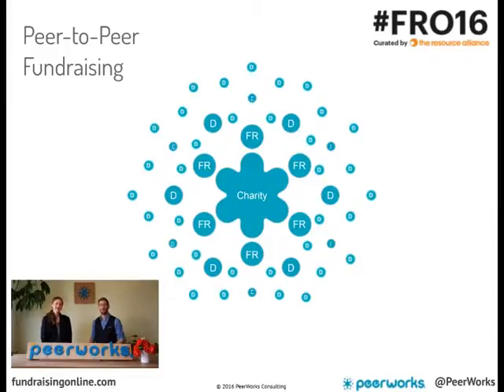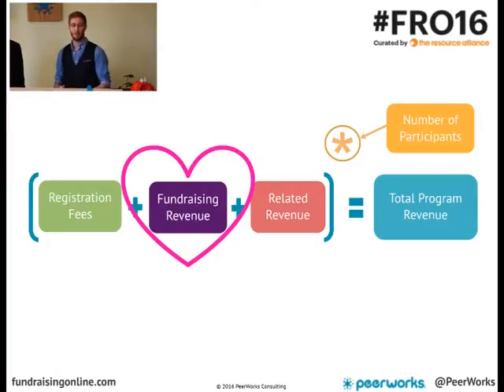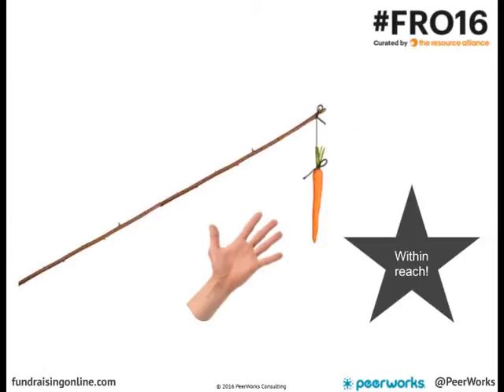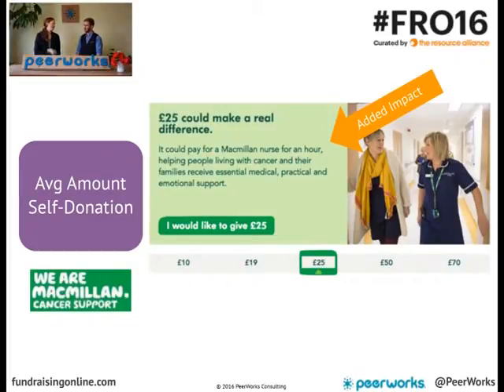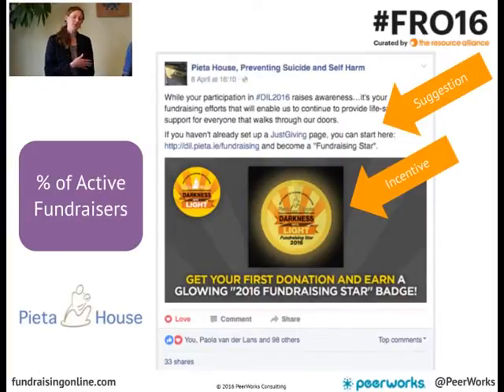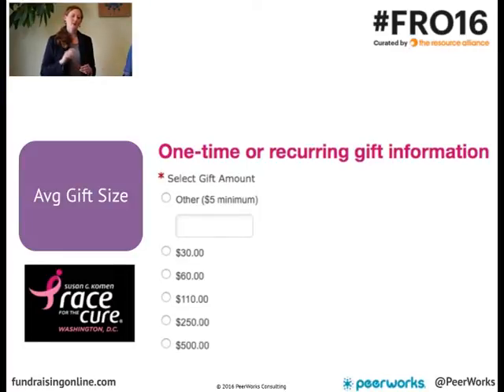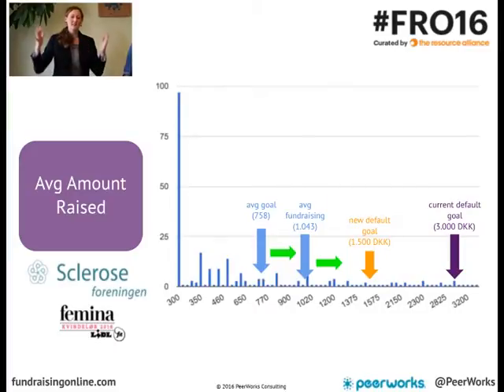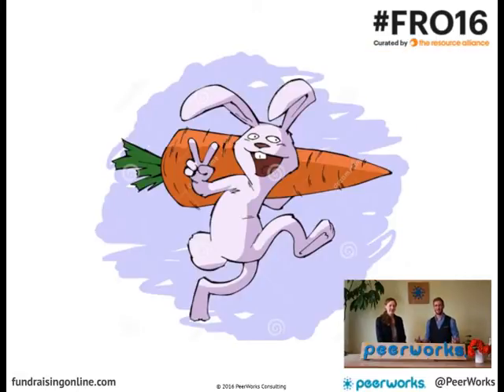Using data to boost your event’s revenue performance - FRO16 session by PeerWorks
From our Fundraising Online series 2016: If you have a peer-to-peer (community) fundraising event, you’re certainly sitting on a big pile of data. But do you know how to use it to maximise fundraising results?

We’ll kick off this eye-opening session explaining the KPIs you should use to measure the revenue performance of your event. Then we’ll show which programs and strategies you should implement to boost those numbers.

Along the way we’ll share best practices we’ve seen from peer-to-peer events around the world. In the end, you’ll leave this session with the knowledge you need to really harness the power of your event’s data.